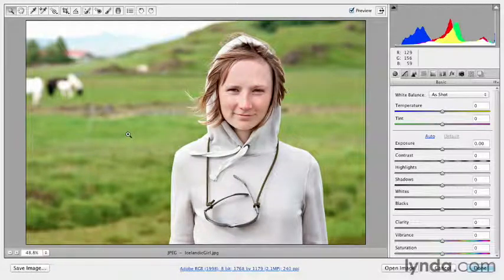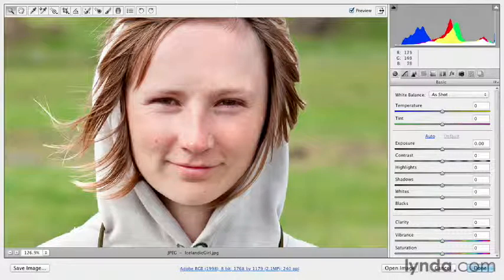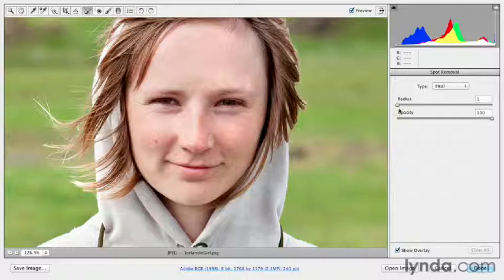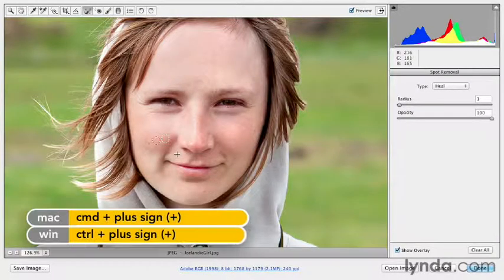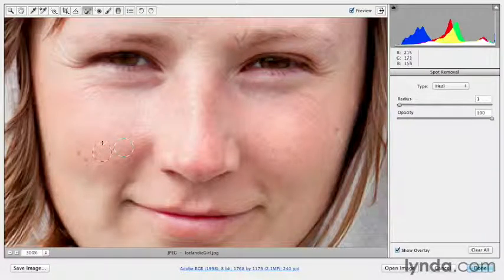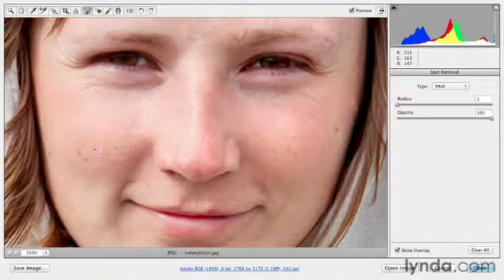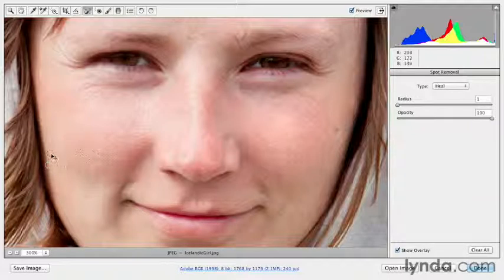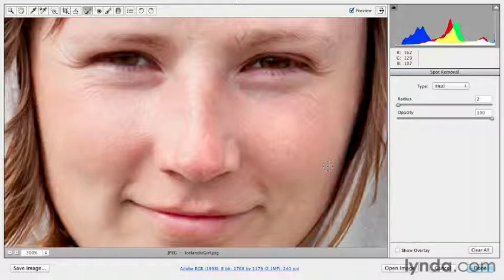Retouching blemishes with the Spot Removal tool - Adobe Photoshop Essential